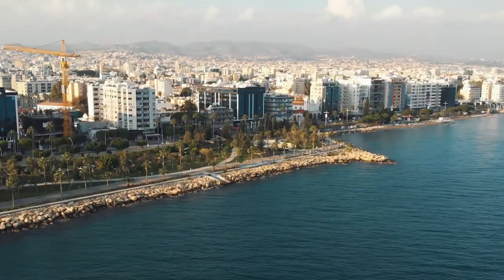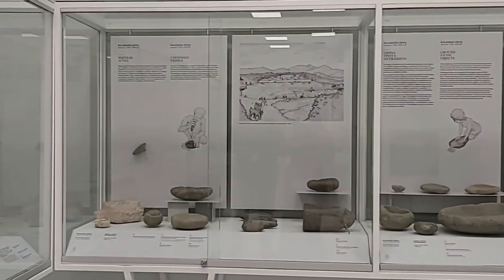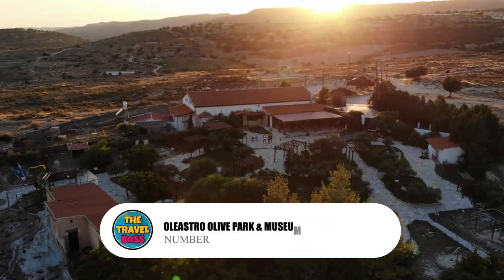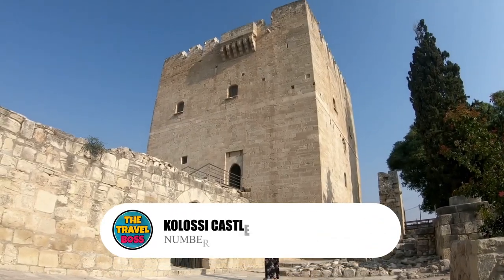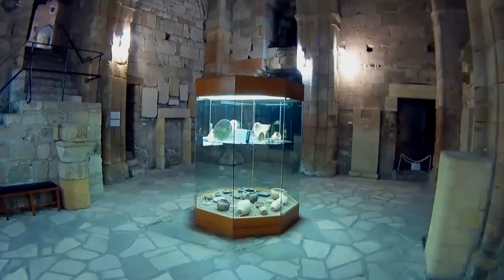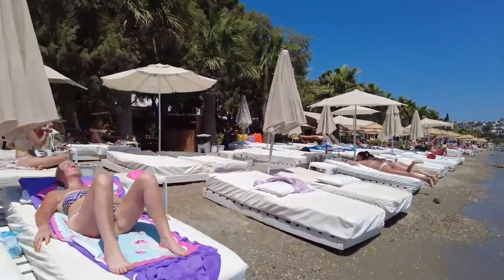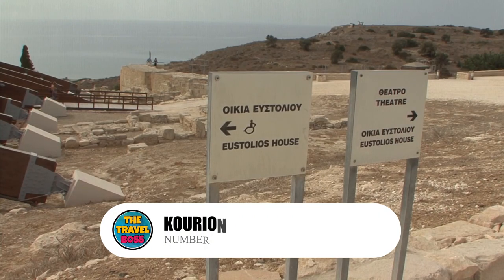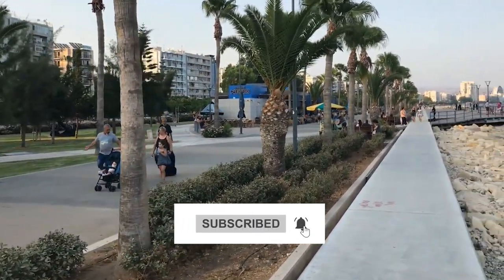TOP 10 things to do in Limassol, Cyprus 2023!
Limassol in Cyprus is an amazing place to visit. If you want to know what to do in Limassol or you need a travel guide, please keep watching.

This vlog will tell you the top 10 best things to do in Limassol and it will show various attractions of Limassol in 2023. Via a walking tour and with help of drone shots we try to deliver you the best insights in beautiful Limassol, Cyprus

Limassol is the most southern town in Europe. It's a place for tourists to stay in Cyprus where they can enjoy the simple pleasures of life in the Mediterranean: There are clean beaches with sand, and the climate is helped by the Troodos Mountains to the north. You can also go to friendly tavernas to eat delicious meze and drink great wine from the area.

Number 7.TUSK INTO A MEZE  Tuck into a Meze.
In Cyprus, a Meze is a great way to try many of the country's best dishes at once. Instead of an appetiser like tapas, a Meze in Limassol is a sit-down meal with many small courses. It will start with olives, then move on to dips like hummus, then grilled vegetables, calamari, and halloumi, and then, depending on your choice, roasted meat or fish.

Number 6. KOLOSSI CASTLE Kolossi Castle.
This fortress is a few kilometres west of Limassol and on a bus route. It is definitely worth the extra trip. After taking over the island, the English King Richard the Lionheart married Berengaria of Navarre on this spot in 1191. The Knights Hospitaller built the castle in the 13th century, and over the next few hundred years, the rival Knights Templar took over the building. Today, all that is left is a small keep, a large rectangular courtyard, a well, and the ruins of a sugar factory, which was the main business in the area back in the Middle Ages.

Number 5. LIMASSOL CASTLE Limassol Castle.
Limassol's Castle is a strong presence in the old town. Its history is similar to that of many other defensive buildings in Cyprus. It was built by the Lusignans during the Crusades. In its foundations, archaeologists have found both a Byzantine fortress and a basilica. The Genoese and the Mamluk Sultunate from Cairo both tried to attack the castle before the Ottomans took over the island in the 16th century and made it stronger. Today, Limassol Castle has a display of coins, weapons, and pottery from different times in the town's history.

Number 4. Fasouri Watermania.
Fasouri is one of the best water parks in Cyprus. It will take you a whole day to see everything there, and kids will love it. Fasouri has a Polynesian theme and is 100,000 square metres big. It has slides, pools, restaurants, and other things to do. There are 22 different things to do, from the fast Kamikaze Slide for older kids and adults to the Kiddy Pool for little kids. Adults can take a load off by getting a massage at the spa on site or spending the afternoon on a sun bed.

Number 3. AKTI OLYMPION Akti Olympion.
Limassol's best city beach is Akti Olympion, which is partly backed by Molos. This Blue Flag Bay is the easy way to spend a few hours by the Mediterranean. It has everything you need, from sun loungers and sunshades to cafes right on the water. You can take public transportation here, and lots of shops are just a short walk away.

Number 2. MOLOS Molos.
Molos is a beautiful seaside park that runs from the Old Port to the zoo. It is between the city and the sea and is more than just a promenade. Molos turns a walk along the beach into an art form by adding playgrounds, rows of palm trees, cafes, benches, water features, lawns, and sculptures. Locals of Limassol come to Molos on Sundays for a stroll with their families. If you want, you can rent a bike for a few hours and ride along this upscale part of the city's waterfront.

Number 1. KOURION Kourion.
This UNESCO-protected archaeology park is just west of Limassol. It has 6,000 years of history. During the time of the Romans, the city of Kourion was at its best. Pliny the Elder and Ptolemy wrote about it at the time. Most of Kourion's remains are from this time, and there is a lot to see. Most of the theater's steps are still there, and both the House and Baths of Eustolios have beautiful mosaics.

limassol
Limassol cyprus
Limassol traval
limassol guide
cyprus limassol
limassol marina
walking in limassol
limassol 4k
cyprus limassol city
cyprus travel
walking in cyprus
cyprus island
cyprus travel guide
cyprus 4k
limassol tour
limassol walk
limassol center
limassol walking tour